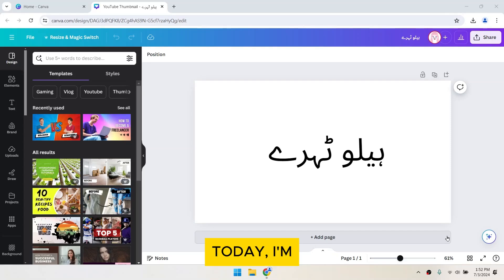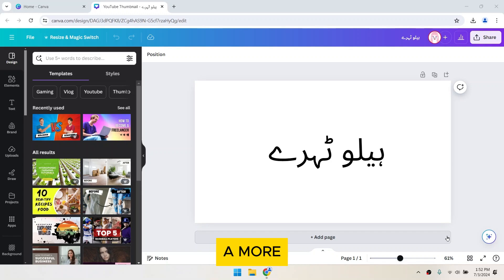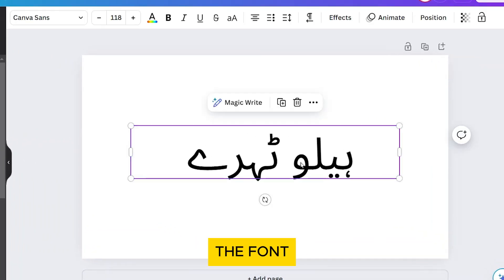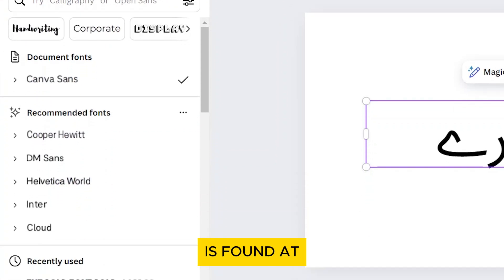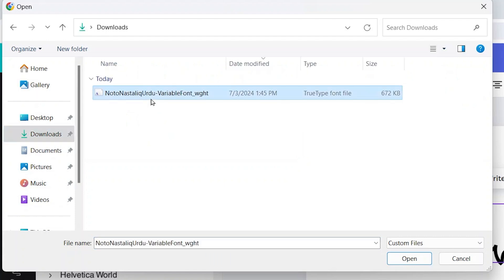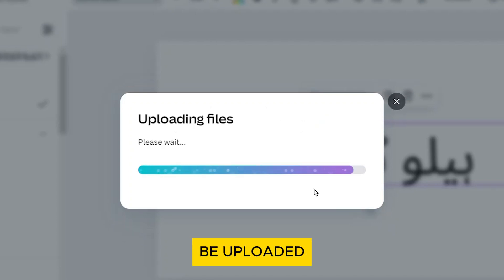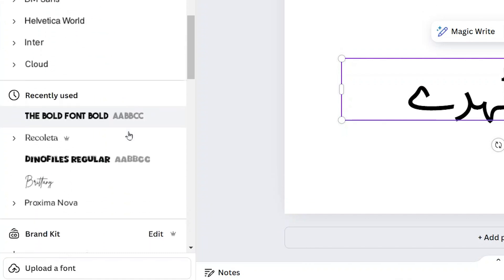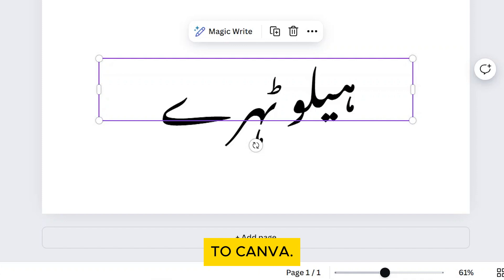How to Add Urdu Font in Canva (Easy Tutorial)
Discover the easiest way to enhance your Canva designs with authentic Urdu fonts! In this tutorial, you will learn exactly how to add Urdu font in Canva, step-by-step. Whether you're creating social media graphics, posters, or any digital content, using a dedicated Urdu font can significantly boost the aesthetic appeal and readability of your designs.

Timestamps:

00:00 - Introduction to Adding Urdu Font in Canva
00:12 - Accessing the Font Toolbar
00:28 - Uploading Your Font
00:44 - Confirming Font Rights and Upload
00:58 - Using Your Uploaded Urdu Font
01:14 - Wrap Up and How to Support Our Channel

What You Will Learn:

How to navigate Canva’s interface to add a new font.
Steps to upload an Urdu font to your Canva account.
How to ensure that you have the correct rights to use your selected font.
Tips for incorporating your new Urdu font into various designs.

Enhance your design skills by learning how to add Urdu font in Canva today! Your feedback helps us create more useful content for you!